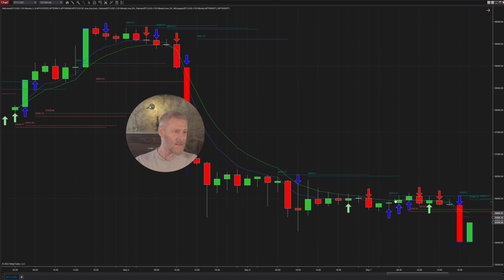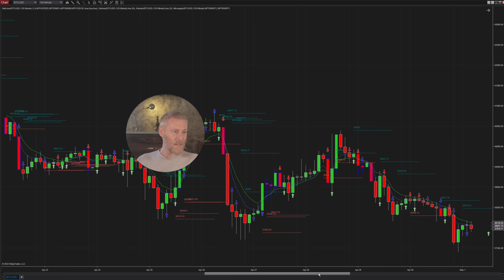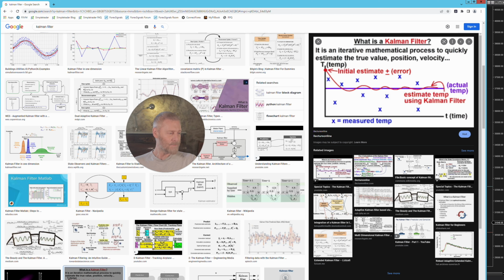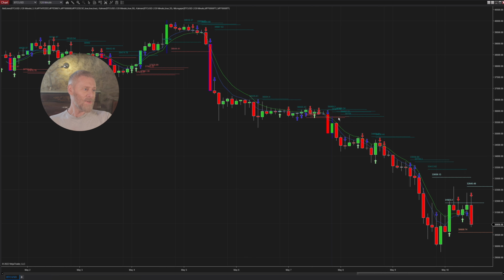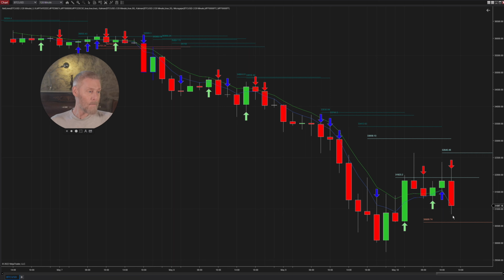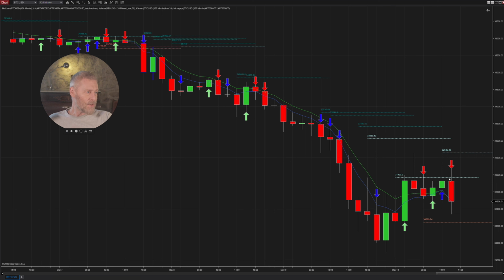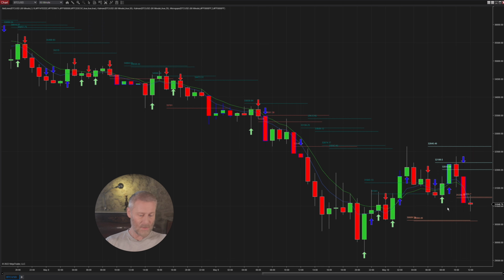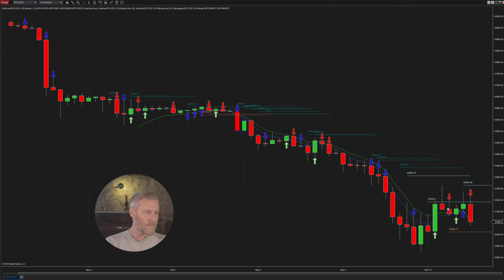RPQ Crypto Market Update 5-10-2022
If you're interested in Cryptonaissance (our system) then first thing you want to look at is our LIVE profit and loss spreadsheet. We are up over 1000%% even after two major crypto market corrections since our launch:

If you want to know more about the system watch my recent interview over at the System Trader Podcast:

If that's convincing enough then write me an email over at RPQ and I'll be happy to answer your questions: